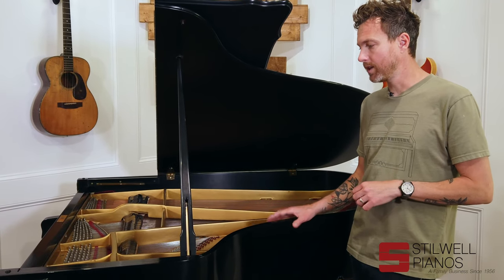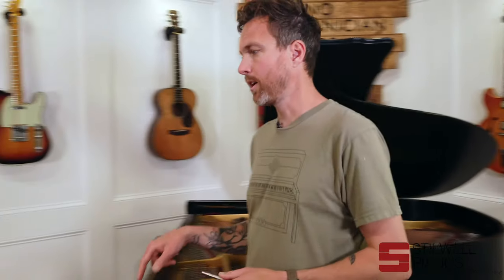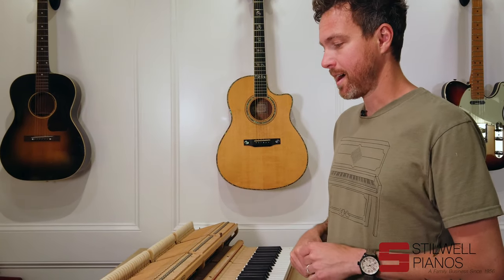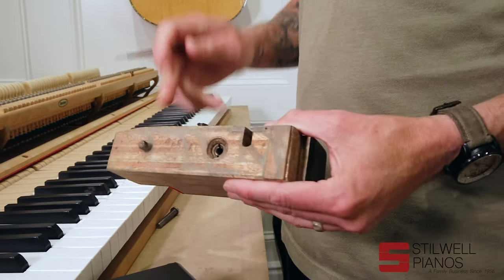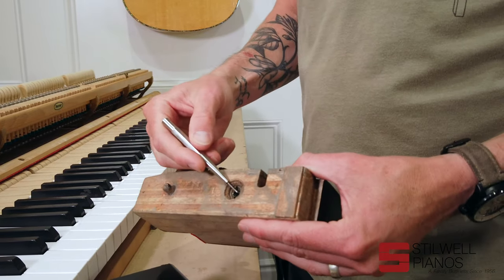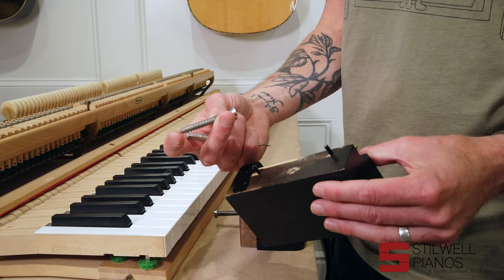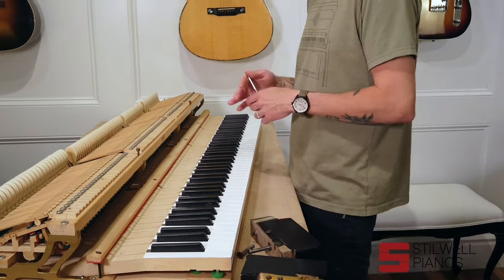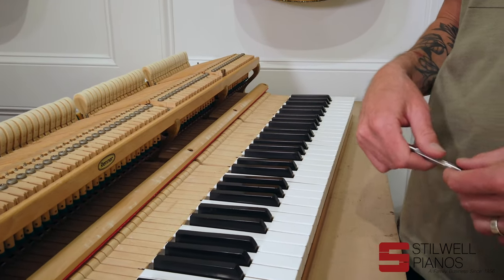Schimmel Grand Piano - Hand Made in Germany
This Schimmel grand piano has a HUGE punch! We love getting Schimmels in at Stilwell because they are so easy to work on and even easier to sell! They are very affordable hand made german pianos that fully envelope the german sound and feel. Just listen to this thing!

This is 1977 a Schimmel grand piano, this is a six-foot, and are unique pianos for us because they are German but they're fairly big company and they're fairly well represented in the United States so we see them a little more often than we see other German brands. This schimmel grand piano was started in 1885 in Germany and it is still to this day owned majority by family and ran by family. When stuff like that is done including our business they tend to pay attention a little bit more to detail.

00:00-00:17 Introduction
00:17-02:11 Schimmel History
02:11-02:43 Piano Rebuild
02:43-06:09 Piano Demonstration by Nicole Pesce